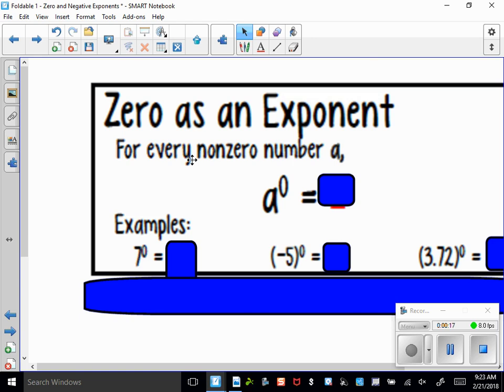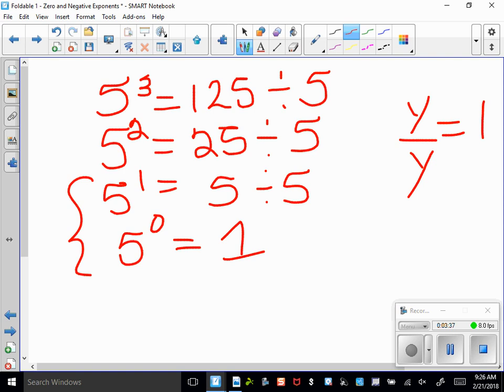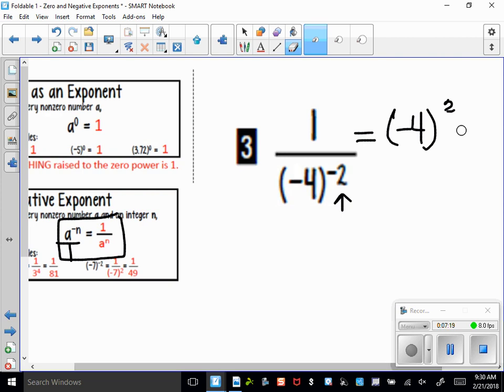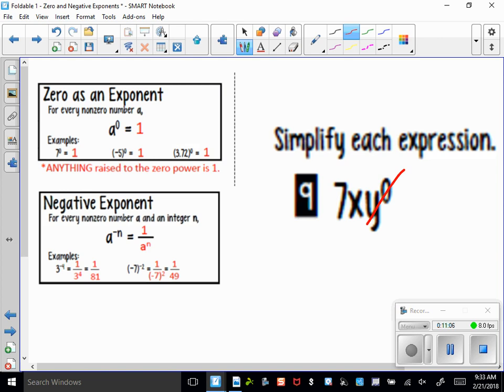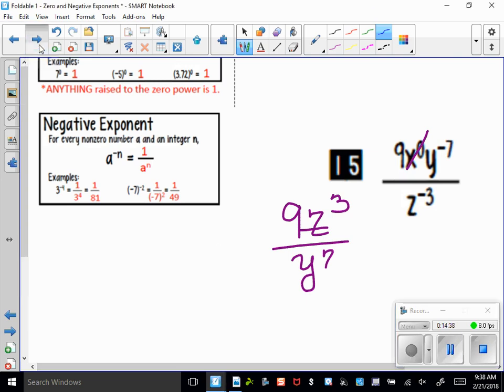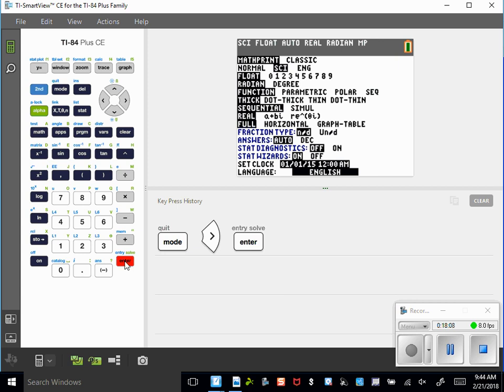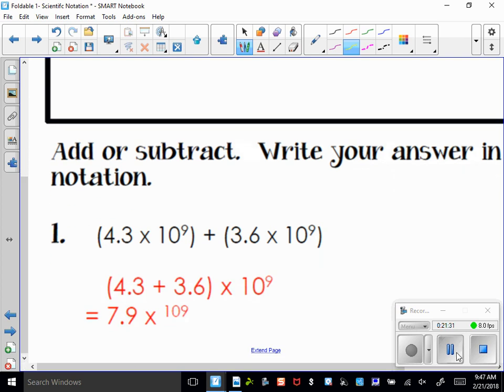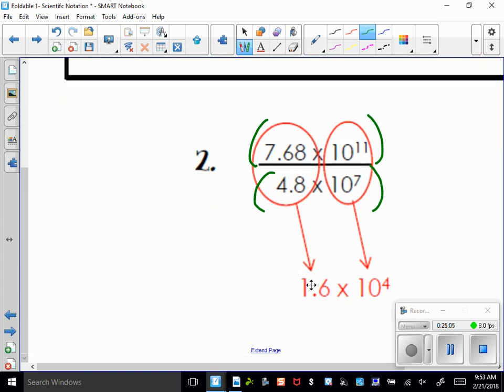February21 Negative Exp and Scientific Notation